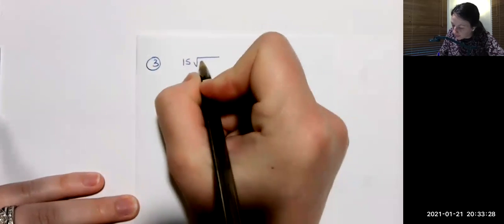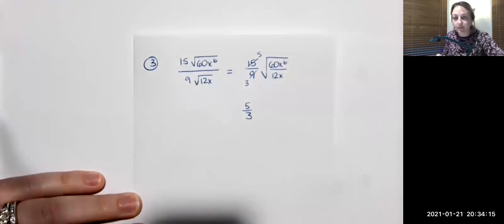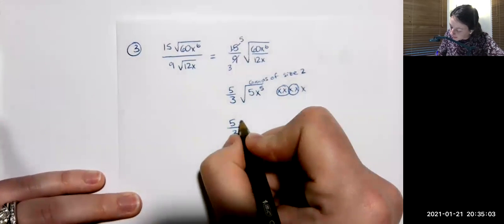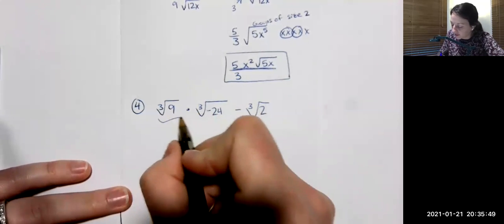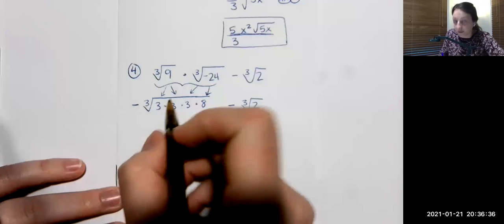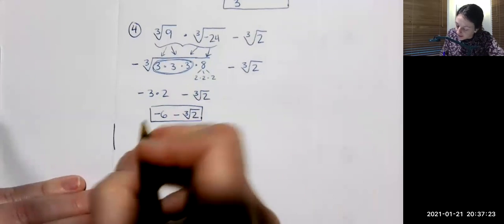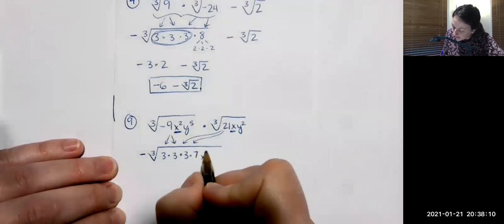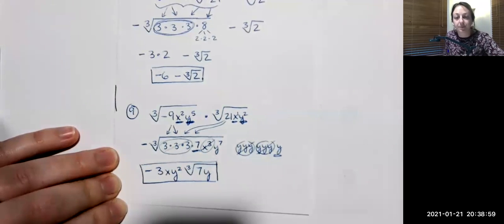Unit 5 Exam Review #3, 4, and 9